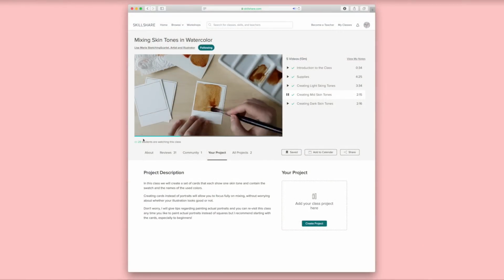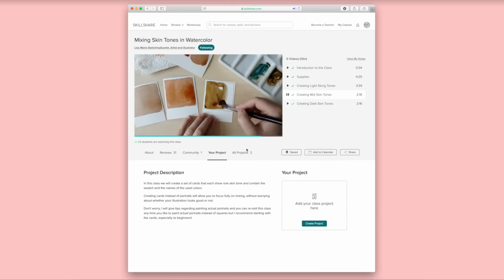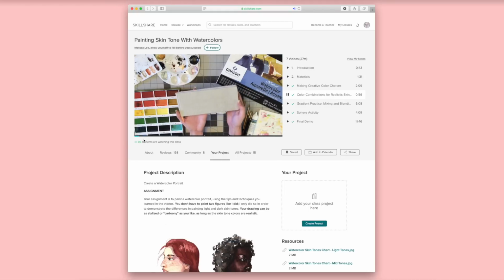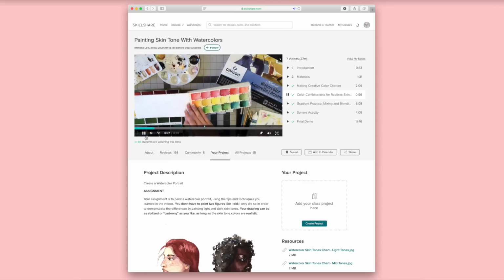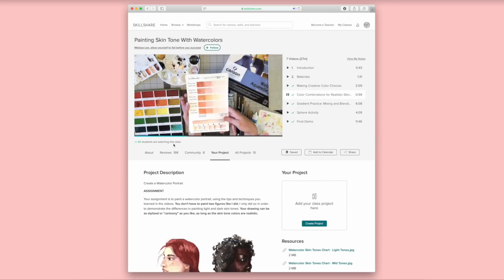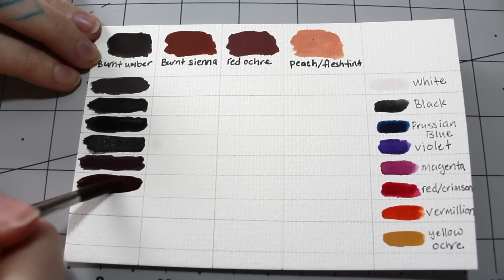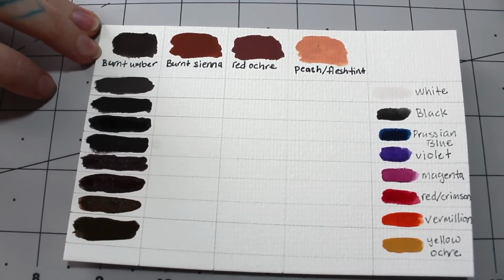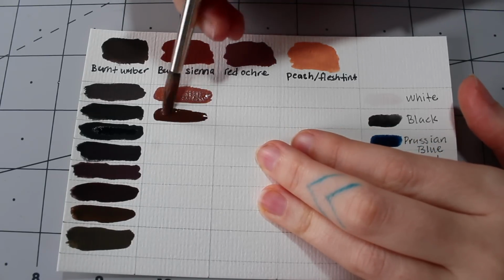How I Mix Skin Tones with Gouache // chart + demo - AD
The first 500 people to sign up using my link will get two FREE months of Skillshare Premium

Im participating in MelaninMarch again this year! Check out my Instagram if you would like to see every painting :)

General Purpose Masking Tape

🌸Music